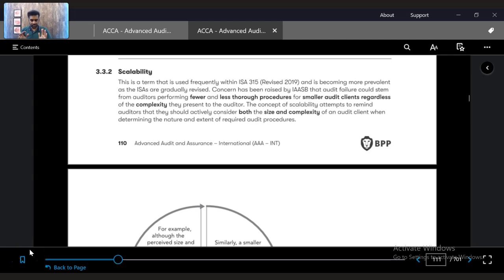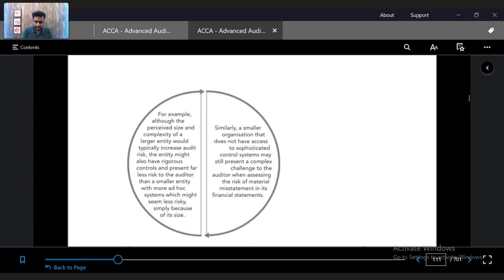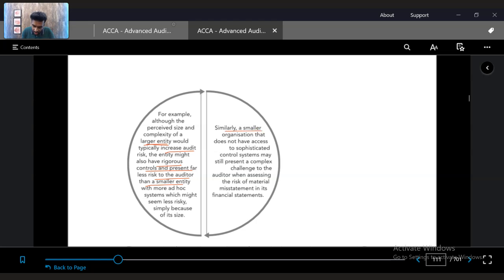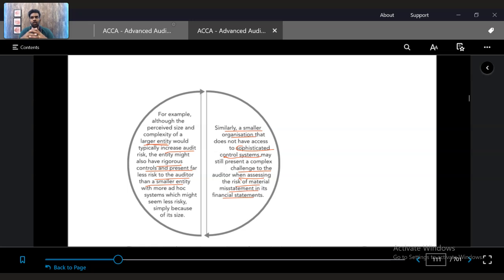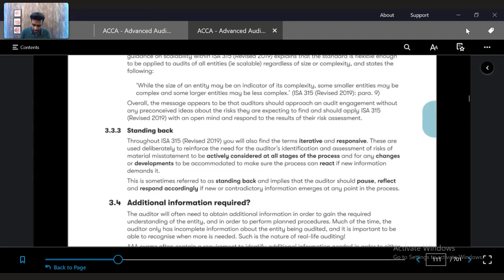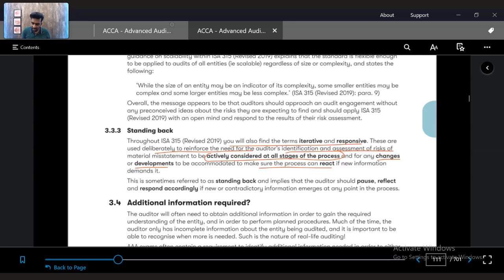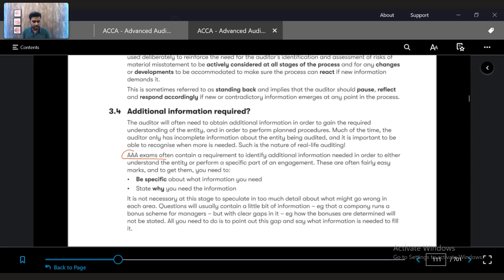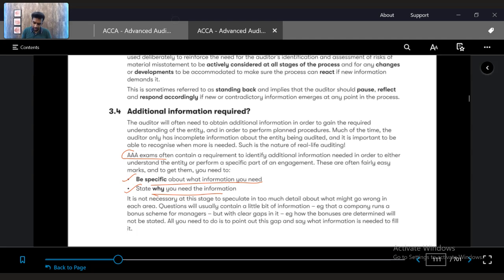Chapter 6 Part 7 ISA 315 Standing Back and Scalability || AAA – Advanced Audit and Assurance